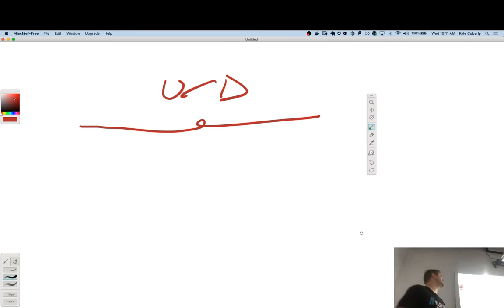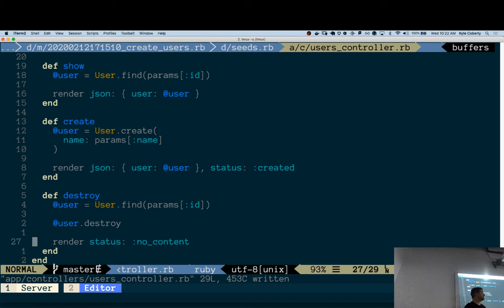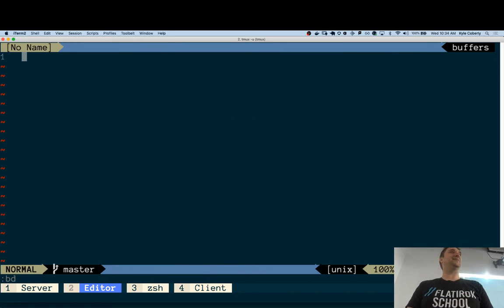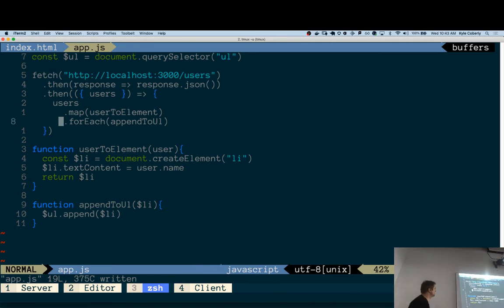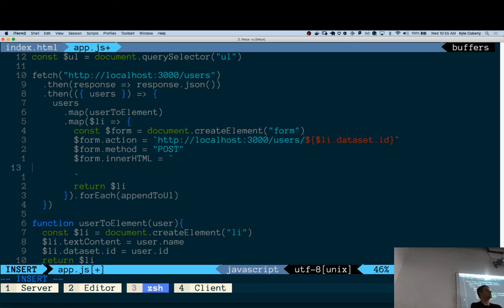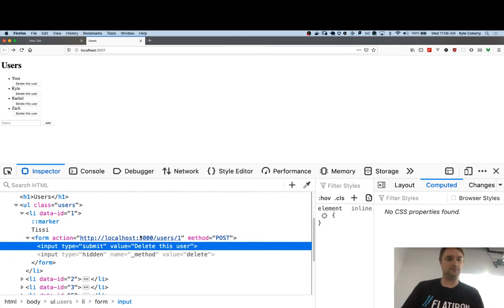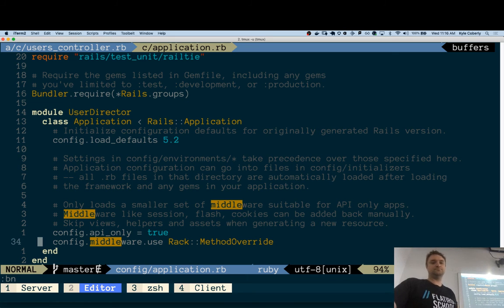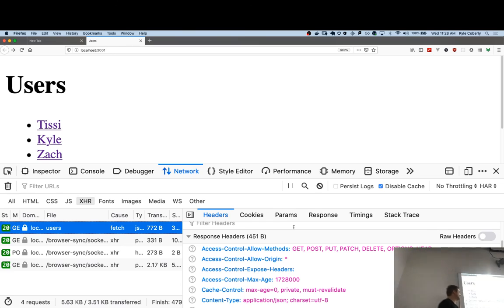Update and Delete in Vanilla JS